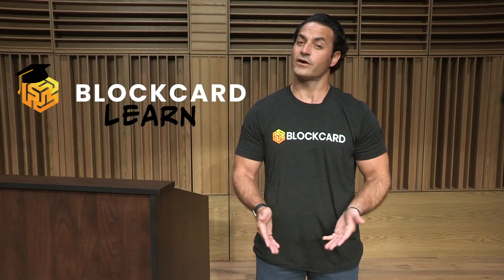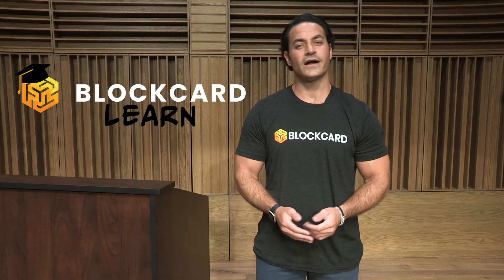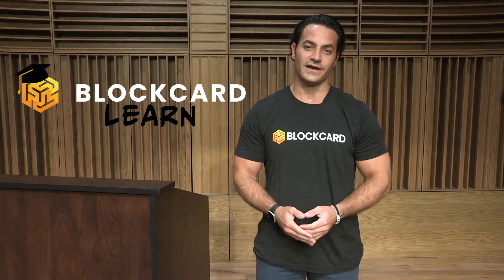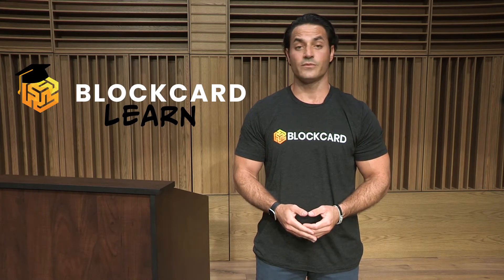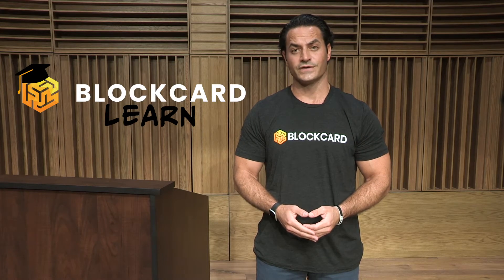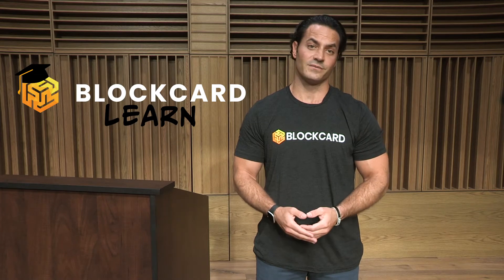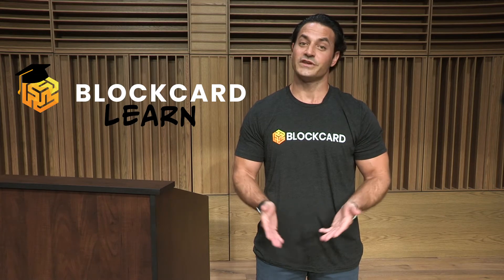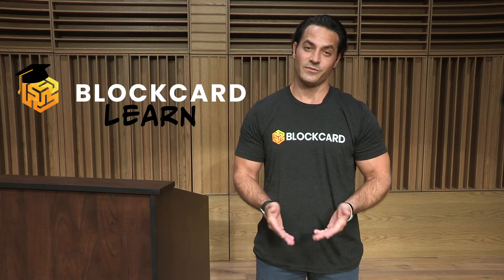What is MakerDAO? - DAI Beginners Guide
DAI was created in 2017 by a disparate group of contributors, including developers within the Maker Foundation. The Maker Protocol is one of the largest decentralized apps on the Ethereum blockchain. Although it is a stablecoin, DAI is not hard-pegged to the US Dollar, but instead is crypto-collateralized. Watch our video to learn all about this digital asset.

Our BlockCard Learn video series is designed to provide a quick and easy to understand overview on some of the most popular concepts, terms and technologies available in today’s ecosystem.